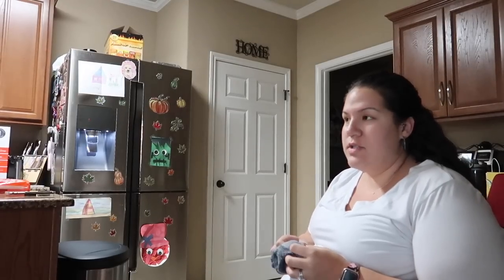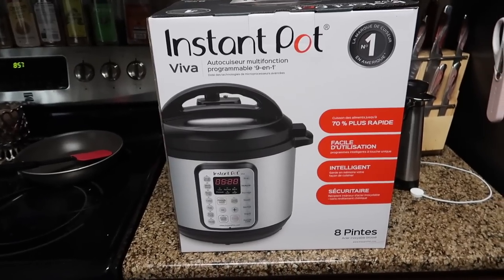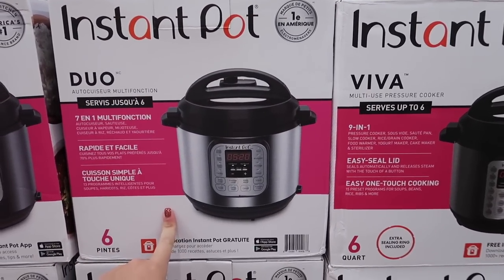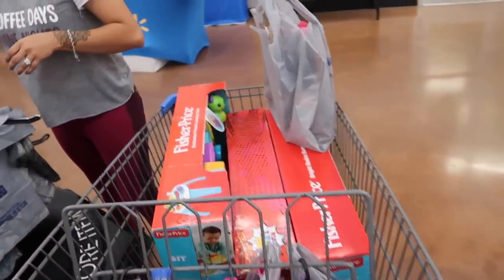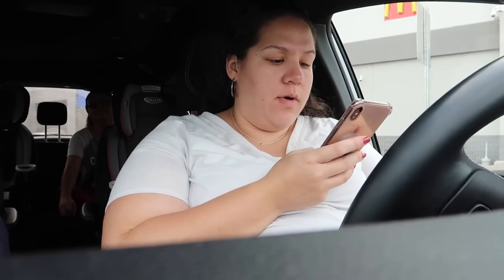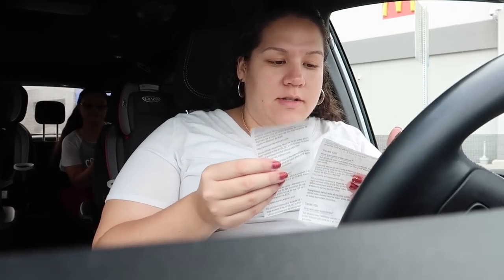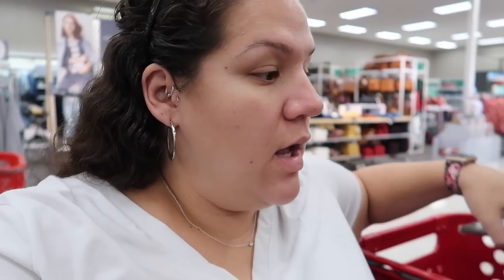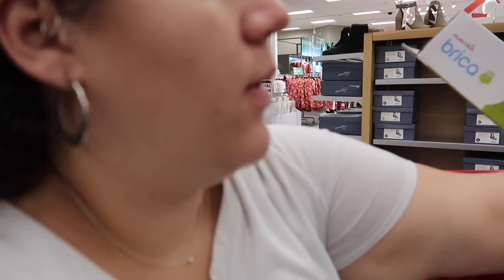Vlog: *November 21, 2019* ~Christmas Shopping Budget & What We Do!~